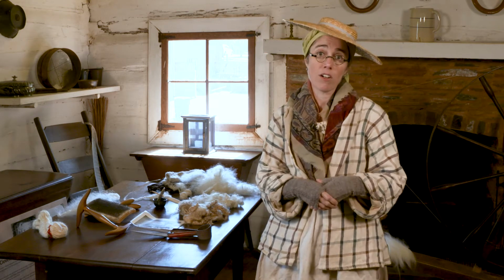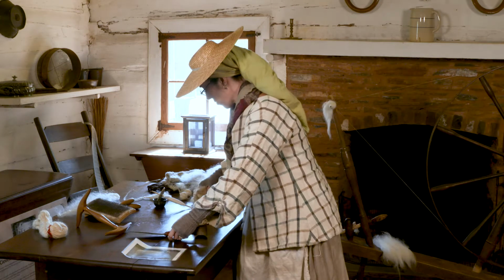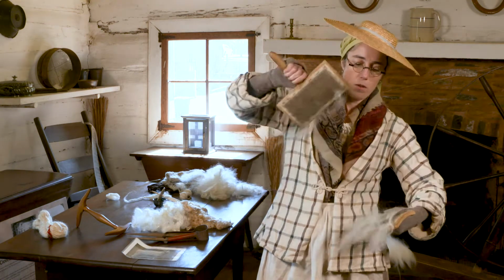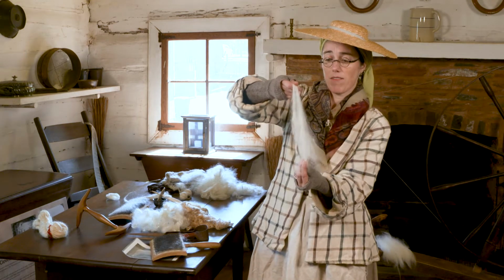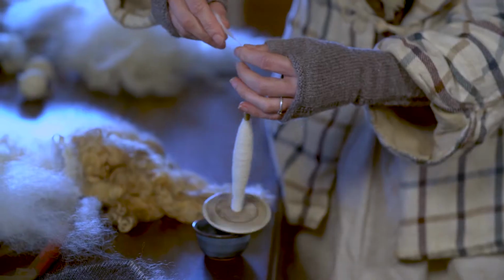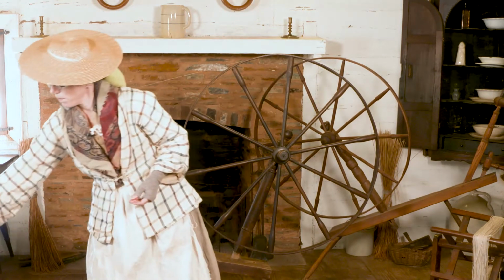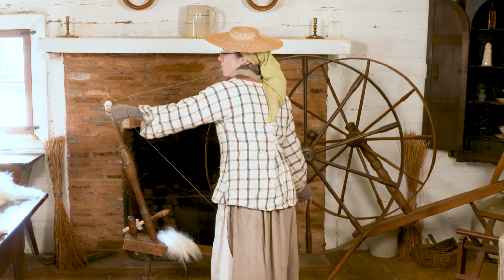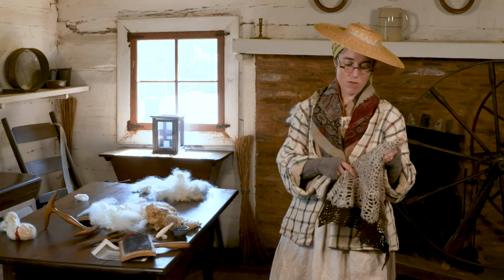Wilkes, Surry Chapter Spinning wool in the 18th Century